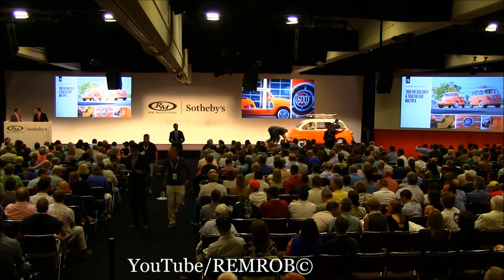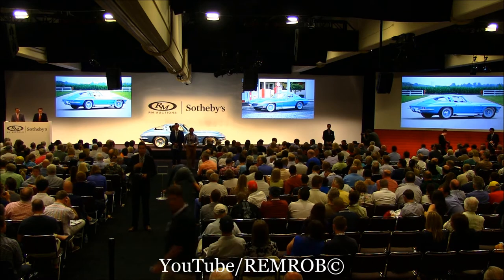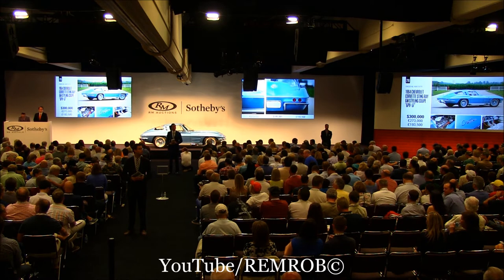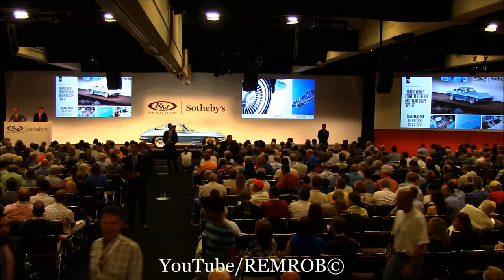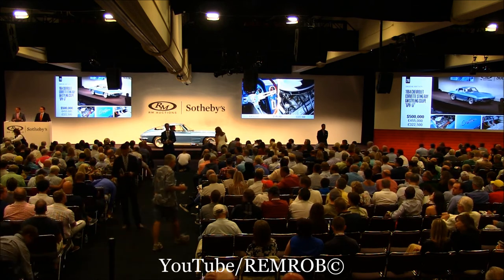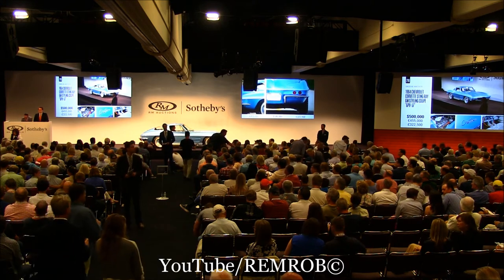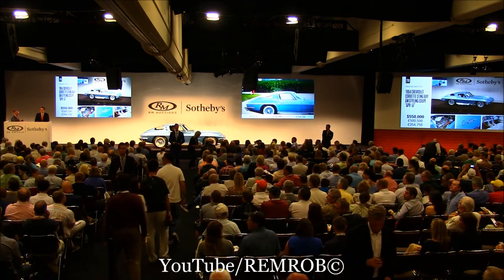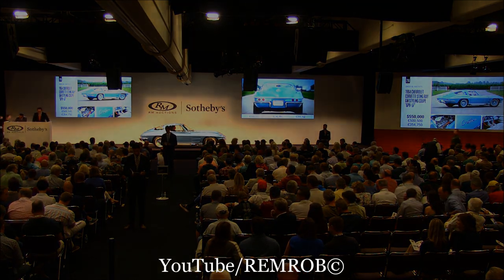1964 Chevrolet Corvette Sting Ray GM Styling Coupe "GPV 57"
1964 Chevrolet Corvette Sting Ray GM Styling Coupe "GPV-57"
RM | Sotheby's - Monterey, California 2015
Chassis No.40837S101311
Built by GM Styling for Chevrolet General Manager “Bunkie” Knudsen
Numerous one-off design features, including a fully custom front clip
Specially prepared bodywork, finished in and out in Cadillac materials
Featured in the Bloomington Gold Motorama Collection
One of the most significant surviving GM Styling Corvettes
365 bhp, 327 cu. in. OHV L76 V-8 engine with a four-barrel carburetor, M20 four-speed manual transmission, front and rear independent suspension, and four-wheel disc brakes with four-piston calipers. Wheelbase: 98 in.
Executives at General Motors had special cars since at least before World War II, and probably earlier. For the boys in GM Styling, 1964 seemed to have been a particularly busy year, as in addition to show cars and various one-off studio creations, they built at least five unique Corvettes for executives and family members. Retired styling chief Harley Earl got a Sting Ray Convertible; his wife, Sue, had a custom Coral Pink Coupe; and Semon “Bunkie” Knudsen, general manager of Chevrolet since 1961, had this car.
To understand this Corvette’s importance, it is pertinent to understand Bunkie Knudsen’s background and his effect at GM. He was the son of former GM President William “Big Bill” Knudsen, but he was also someone who had personally worked the GM assembly line during the summers while in college, along with working in a Detroit machine shop and attending MIT. He joined Pontiac as its general manager, swiftly turned a stodgy brand into a performance powerhouse, and moved on up to Chevrolet, where he created the same theme of high performance. The famous 1963 Z06, the Corvette Grand Sport racers, and the Mark IV engine all received his approval before his departure from the company in 1967.
Thus, it was obvious that a man who loved and sponsored performance would want some for himself. He ordered his first customized Corvette in 1963, with this car following it not long after; as an early-production 1964 model, it would have been ordered in the fall of ’63. It was recorded as GPV-57, a number borne on a Chevrolet Engineering dashboard tag, indicating that it was a car that was company-owned and specially built by either the Styling or Engineering Departments.
The base car was fitted with the L76 327 V-8, making 365 horsepower from its high compression and four-barrel carburetor, mated to the “mandatory optional” M20 four-speed transmission. It was fitted with an immediately distinctive and recognizable hand-built front end, with a reconfigured hood that prototyped that of the 1965 Corvette, with deeper vents and unique bumpers relocated higher, leaving room for an oversized egg-crate grille. This, too, was echoed in production, but not until 1967.
GM Styling ignored the car’s trim tag, which stated that it was to be finished in Silver Blue over Blue vinyl, and instead painted it in Du Pont FireFrost Blue, a 1964 Cadillac color, over body panels that were specially prepared, filled, sanded, and gel-coated to provide a perfectly smooth surface. Nothing but the best would do for the boss.
The immense investment in man-hours that went into the Knudsen 1964 Sting Ray has always led to speculation that it was intended as a Motorama show car, but thus far, no proof of that has emerged. It was handed over to Bunkie, who drove it daily from his home in the suburbs to the Chevrolet offices for several months. At that point, he was done with the car, which had apparently been replaced by another new “toy.” It was eventually sold by the Engineering Department to an employee, Mr. Gailey, who sold it on in 1965. Over the next 22 years, two subsequent owners used it as everyday transportation.
The Corvette was rescued in 1988 by Dr. W. Vance Shappley, a collector of historic Corvettes from Germantown, Tennessee, who was able to recreate the badly damaged cast grille and side exhausts when restoring the car to its original condition. The car was then included in a special Bloomington Gold Motorama Gold Collection in 1993, and it remained in Dr. Shappley’s personal collection until its sale in 2006.
Today, documented by its VIN and trim tags and featured over the years in many books and magazines, GPV-57 is being offered for public sale for only the second time in its long life. Not only a significant GM Styling and Engineering effort, it is also a drivable one-off creation that forecasts many design cues to come on Corvettes later in the 1960s. Both beautiful and useable, it is an opportunity to sit where Chevrolet’s general manager did during the rollicking performance years of the mid-1960s.